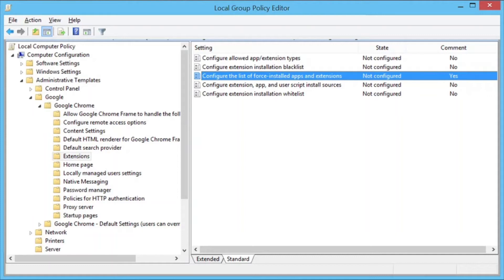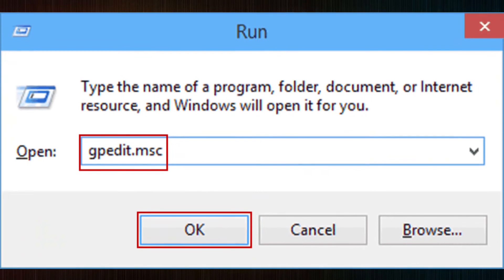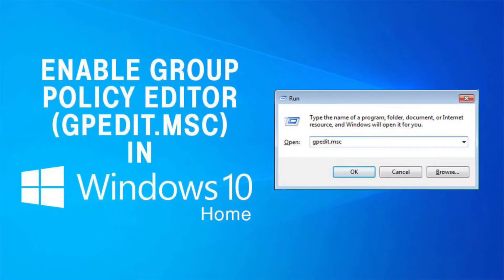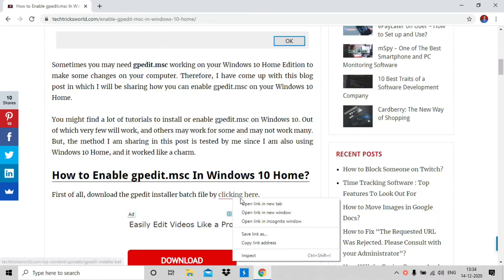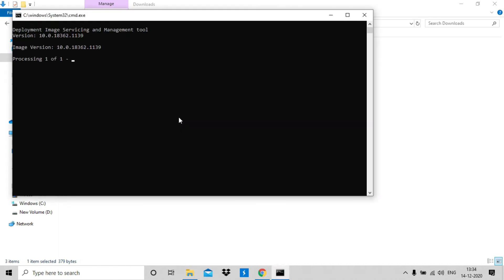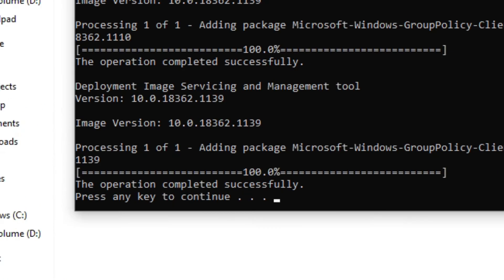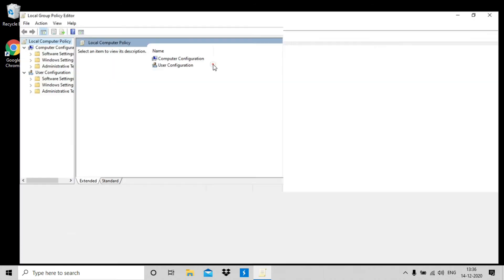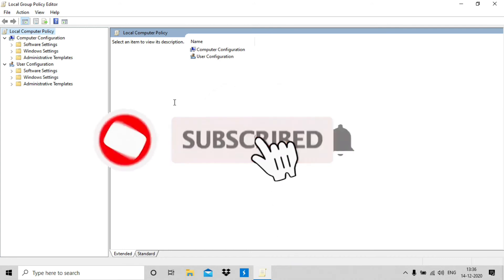How to Enable gpedit.msc In Windows 10 (Home edition)?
Gpedit.msc means the Group Policy Editor which is used by Power users to make certain changes on their PCs. But, this option is not available in Windows 10 Home edition. So, in this video we are showing as how you can enable gpedit.msc on Windows 10 Home edition as well.